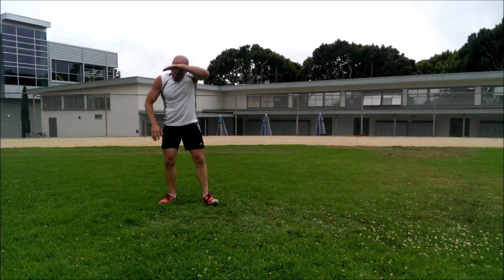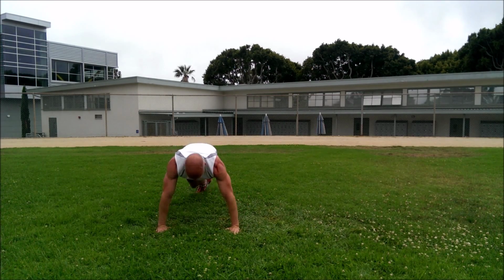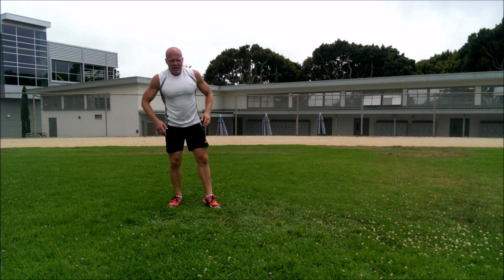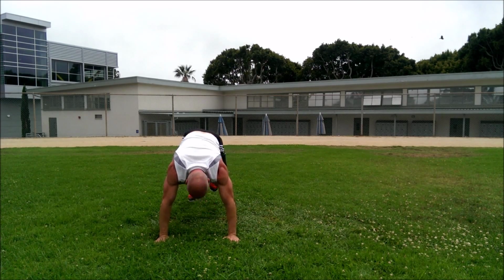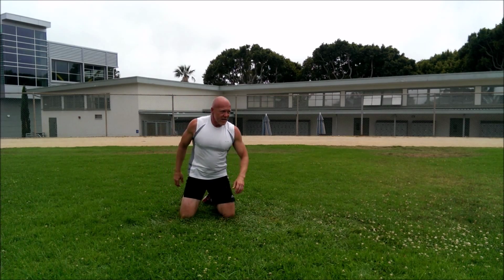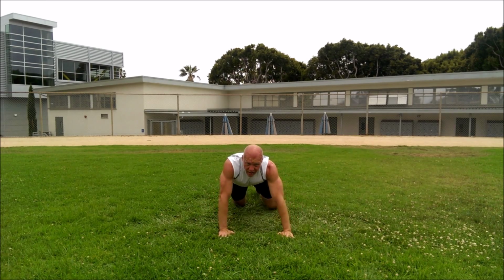SABERtooth Grinder...Mostly Pushups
Good luck with this one. Core and Chest--8 rounds of a variety of Pushups with a few breaks. 100% is the only speed to go on this.